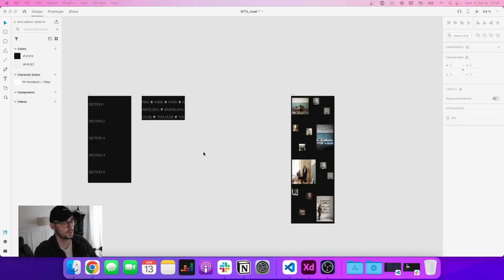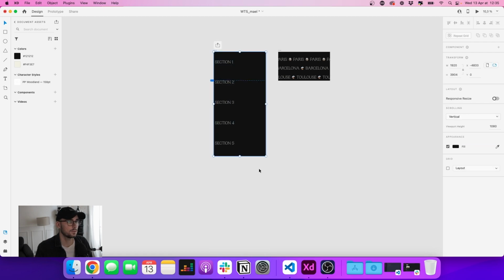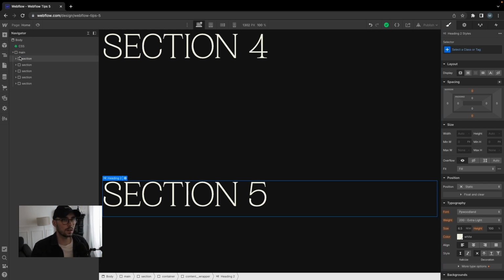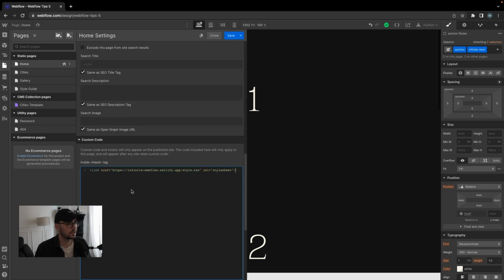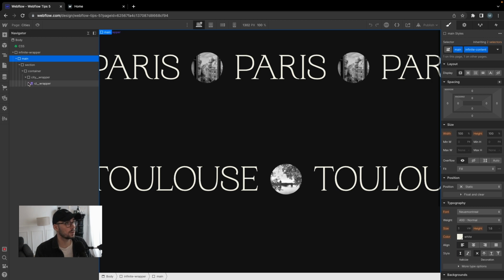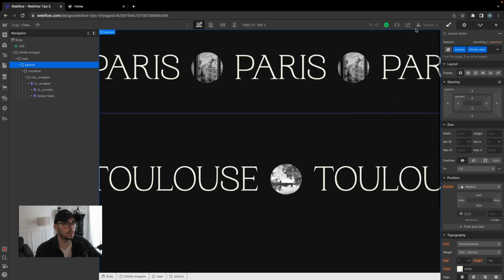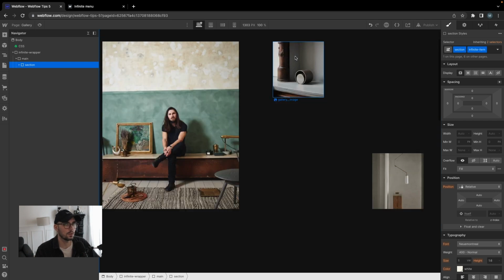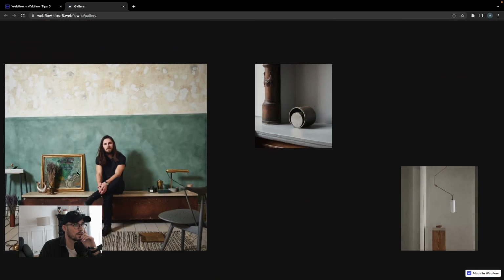How to Add Infinite Scroll to Your Webflow Website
Today, we're creating an infinite scroll on Webflow !

Chapters :

00:00 Intro
00:15 Building the page
02:15 Effect n°1
04:30 Effect n°2
06:10 Effect n°3
09:20 Outro

If you want to grow your business & create award-winning websites, join the course

Other links